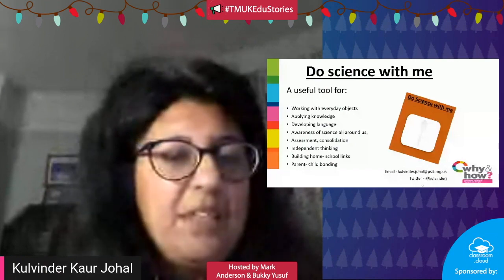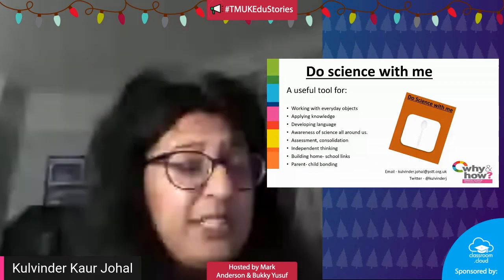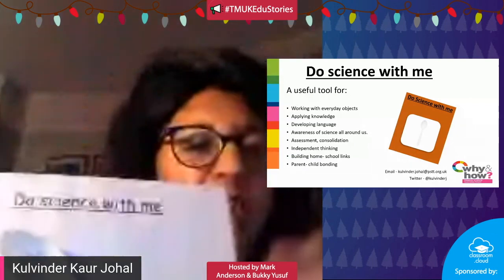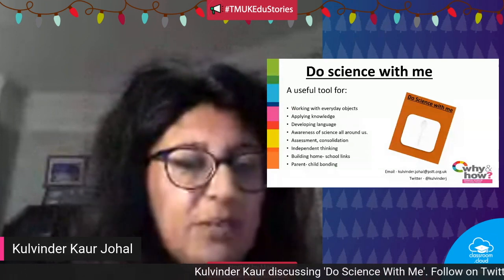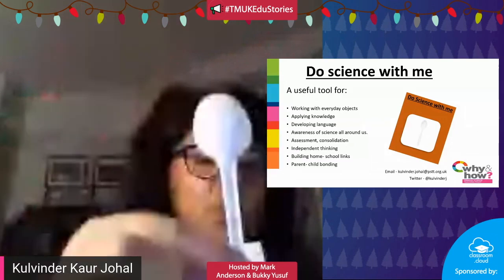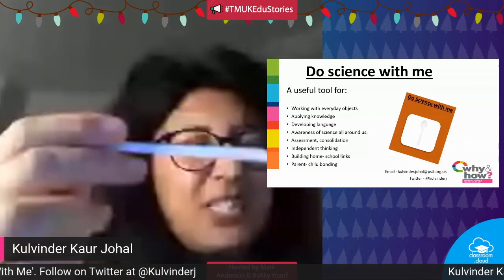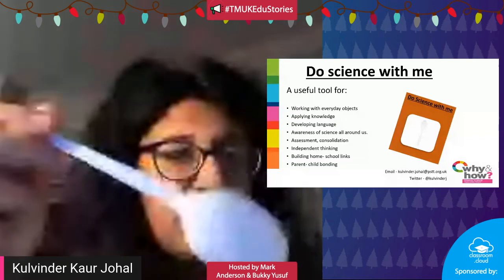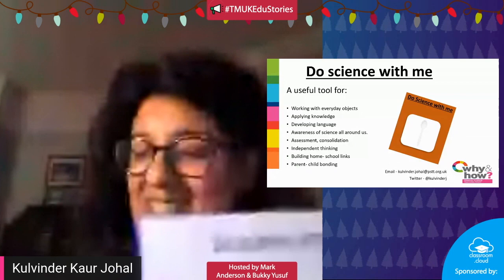Do Science With Me, a TMUKEduStories presentation from Kulvinder Kaur Johal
Kulvinder Kaur Johal shares a number of practical tips to carry out fun, science tasks for students, during the online TMUKEduStories event held on Thursday 10th December 2020.